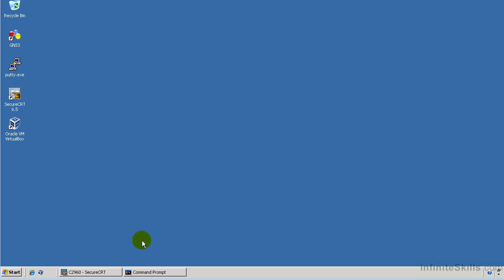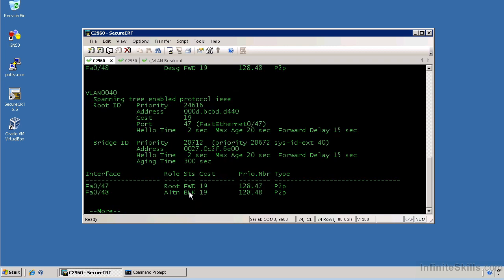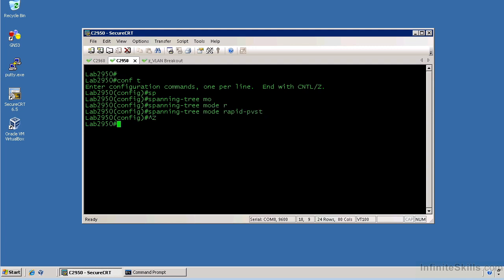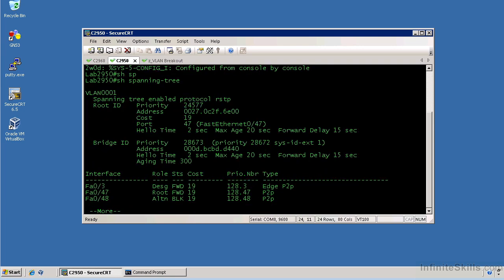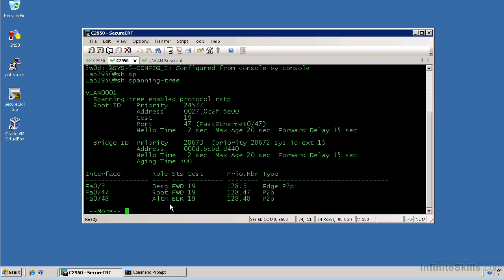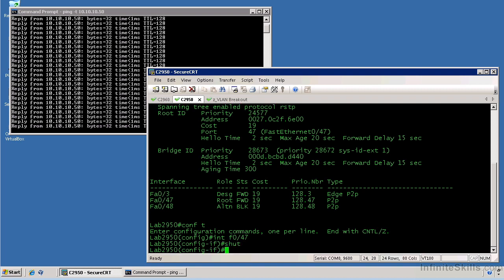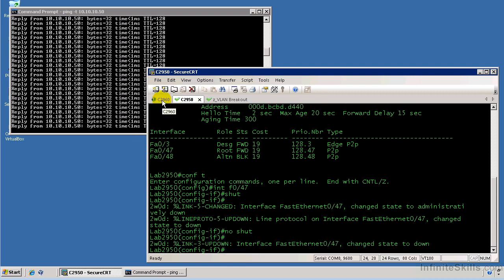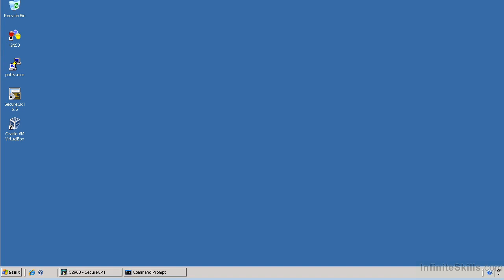0211 RSTP Implementation